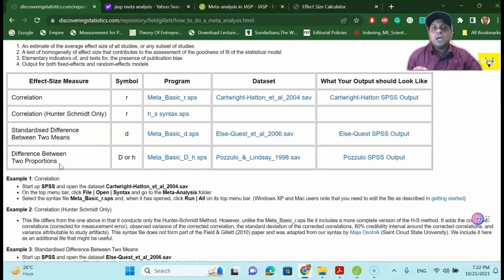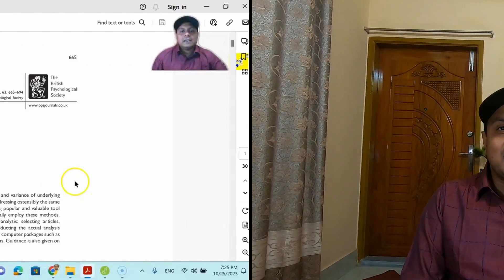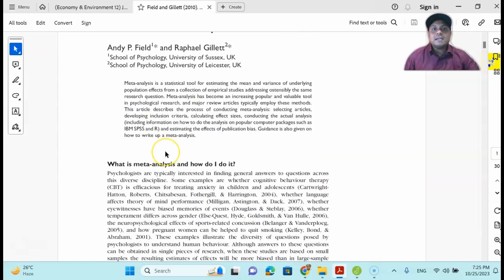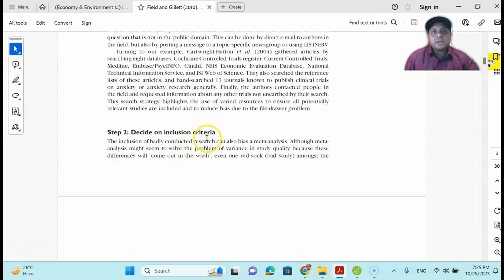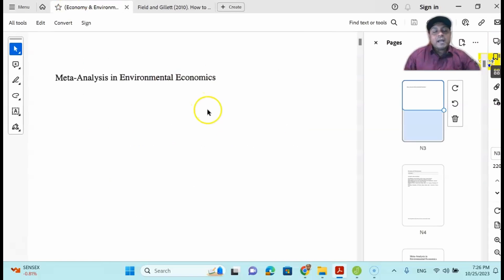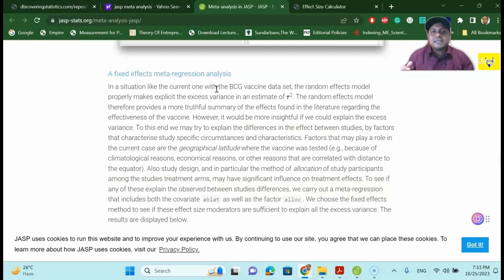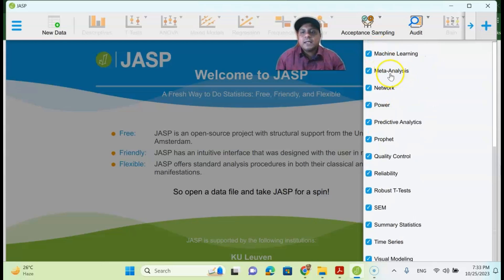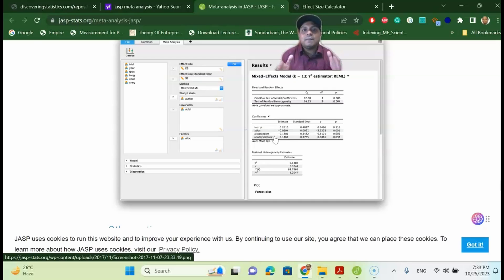Meta Analysis A to Z| A Must-Watch Video for Meta Analysis| Meta Regression in JASP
Traditional Meta-Analysis vs. Meta-Regression Analysis:

Traditional Meta-Analysis:
Objective: Traditional meta-analysis is used to combine the results of multiple studies that address a common research question. The goal is to calculate an overall effect size or summary statistic that represents the combined findings of the studies.

Method: In traditional meta-analysis, the primary focus is on summarizing and quantifying the effect size and its confidence interval across different studies. Common effect size measures include mean differences, odds ratios, or correlation coefficients.

Data Used: Traditional meta-analysis typically relies on the effect sizes (and their variances) reported in the individual studies, along with their sample sizes.

Analysis: It involves pooling data from different studies to calculate an overall effect size. Common techniques include fixed-effects models (assuming all studies measure the same true effect) and random-effects models (accounting for between-study heterogeneity).

Interpretation: Traditional meta-analysis provides a single point estimate of the effect size and a confidence interval. It doesn't directly address questions about the factors that might cause variability in the effect sizes across studies.

Meta-Regression Analysis:
Objective: Meta-regression analysis, on the other hand, goes beyond traditional meta-analysis by exploring the relationships between study-level characteristics (covariates) and the observed effect sizes. It aims to understand why effect sizes may differ across studies.

Method: Meta-regression uses statistical regression techniques to model the relationship between the effect sizes and various study-level covariates (e.g., publication year, sample size, study design, intervention type).

Data Used: In addition to the effect sizes and their variances, meta-regression requires data on study-level covariates, which are characteristics that may influence the effect size.

Analysis: It involves fitting regression models that estimate how the covariates explain the variation in effect sizes. Researchers can test the significance of these relationships and identify which covariates are associated with variations in effect sizes.

Interpretation: Meta-regression provides insights into the factors that contribute to heterogeneity or differences in effect sizes across studies. It allows researchers to examine and quantify the impact of these covariates on the overall effect.

In summary, traditional meta-analysis focuses on synthesizing and summarizing effect sizes from different studies, while meta-regression analysis goes a step further by exploring the relationships between effect sizes and study-level covariates. Meta-regression is particularly valuable when there is substantial heterogeneity among study results, as it can help identify the sources of this heterogeneity and provide a more nuanced understanding of the research question.